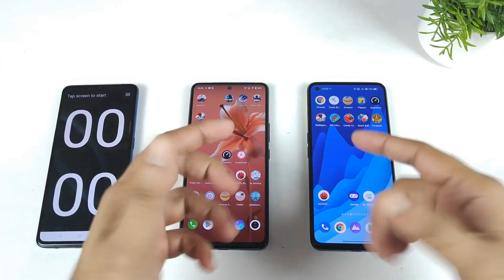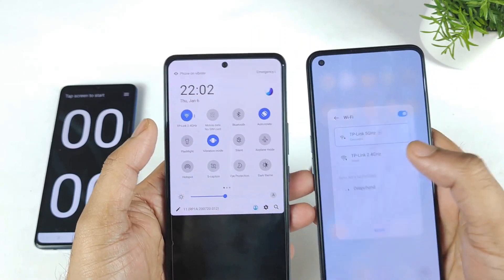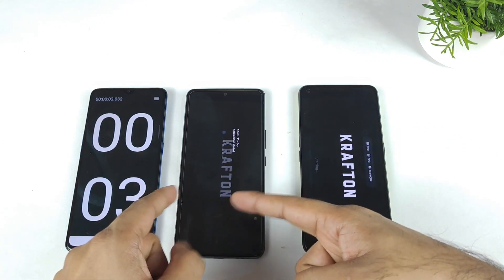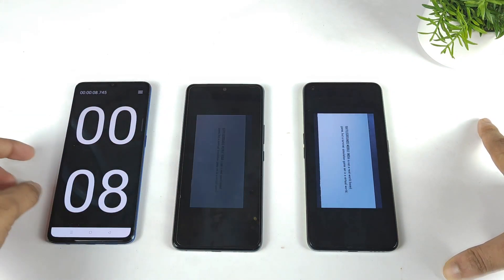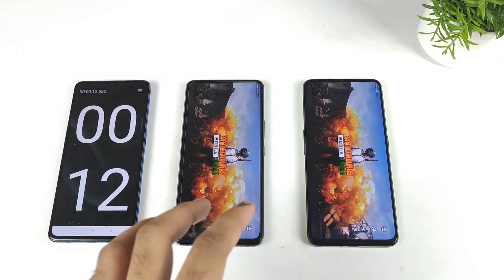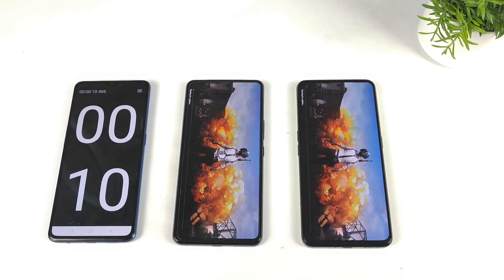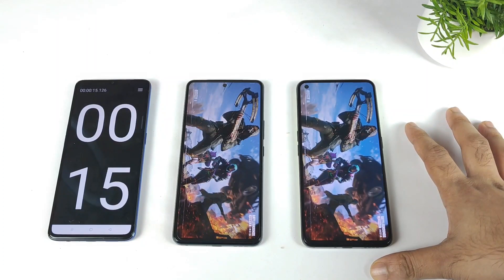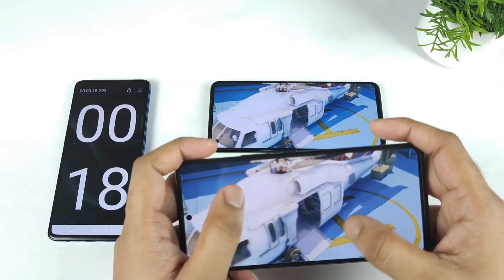iQOO 7 vs Realme GT Neo 2 Speedtest Comparison After Software Updates which is fast😱😱